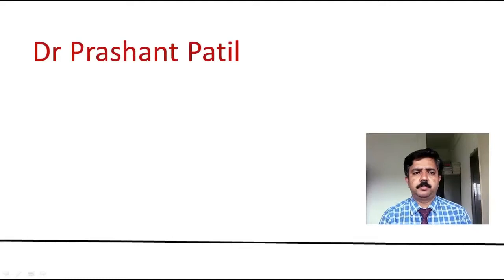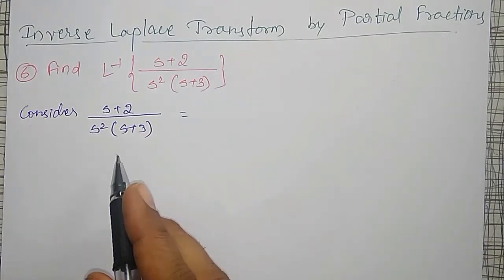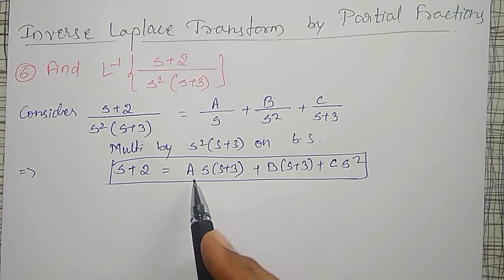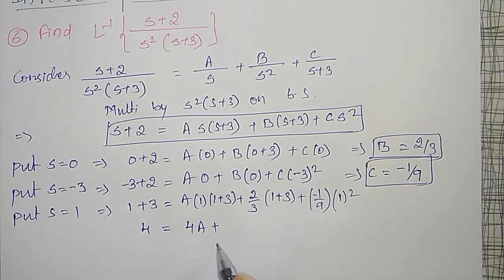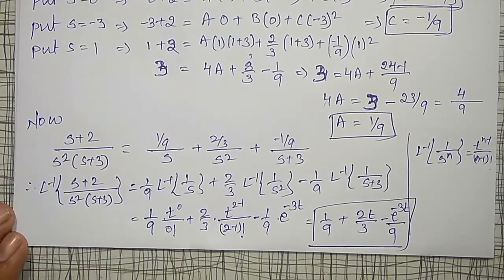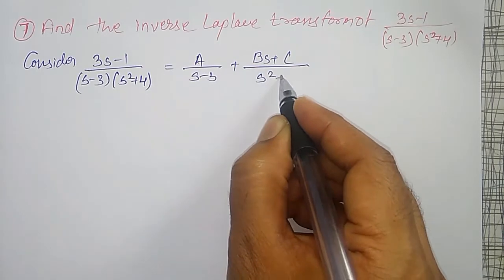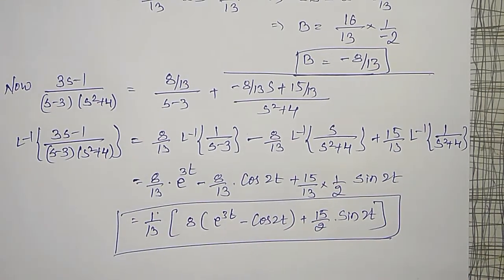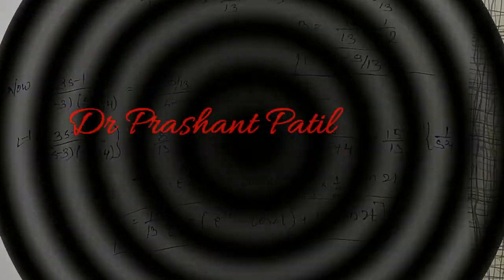How to find Inverse Laplace transform by Partial Fractions of the quadratic Form | Dr Prashant Patil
In this video, How to find Inverse Laplace transform by Partial Fractions of the quadratic form in an easy and simple method are explained.